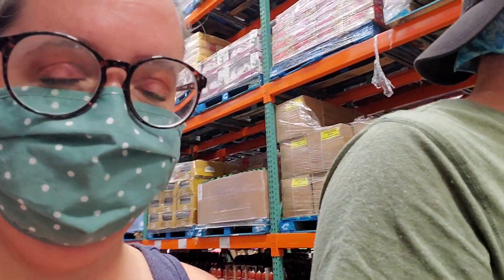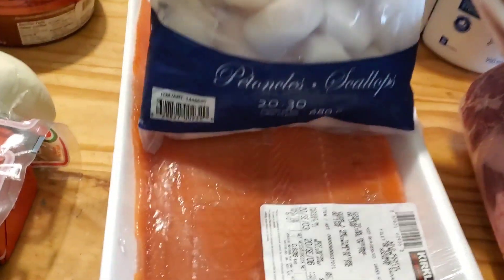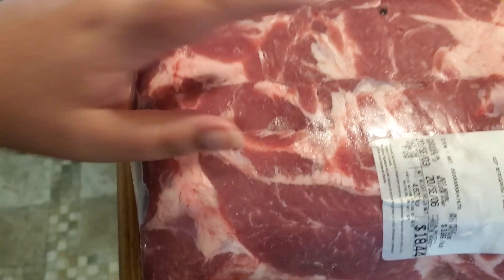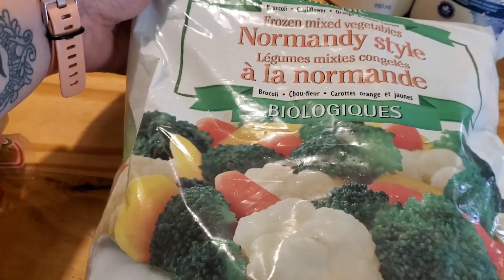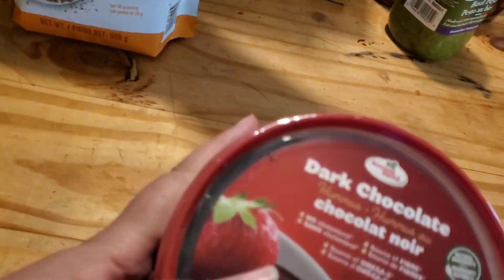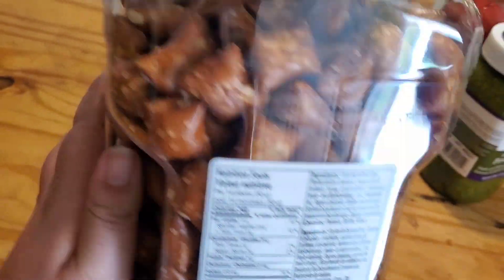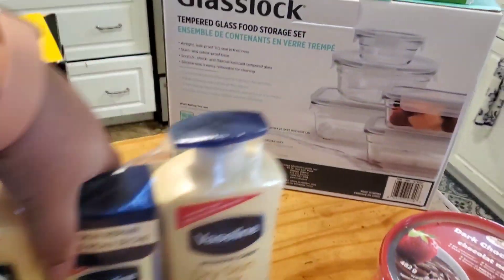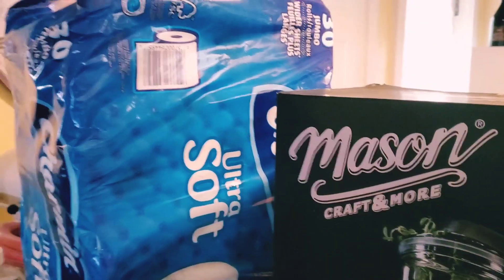NEW TO MY CHANNEL - COSTCO HAUL VLOG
My sister loves watching these kinds of videos on YouTube so she asked me to make one. I hope you like it TJ!

Side note:  there are only two of us in our house so hopefully this lasts for quite a while.